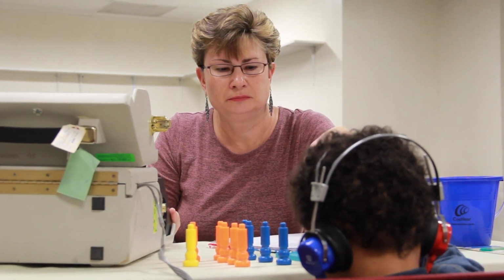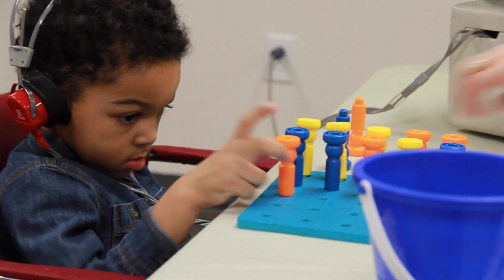Michelle Dubé - Staff Spotlight